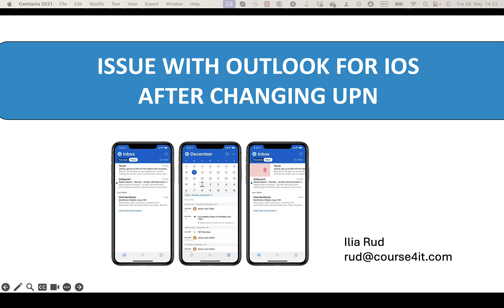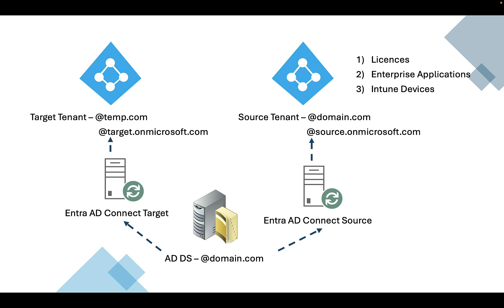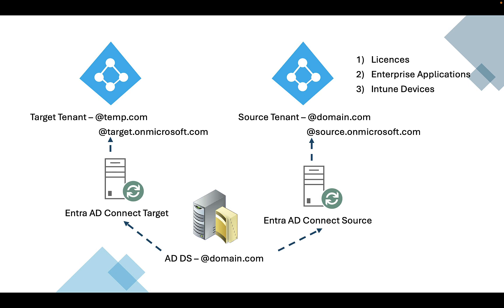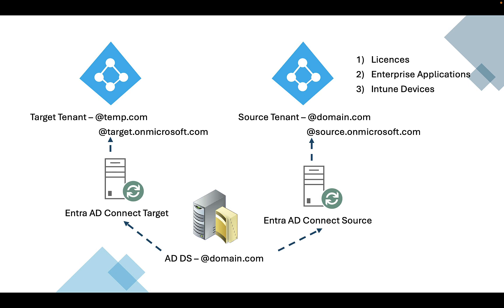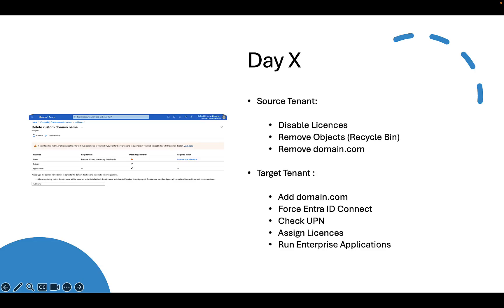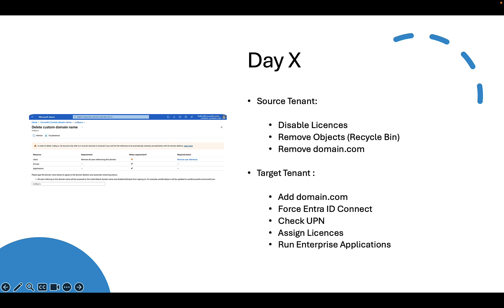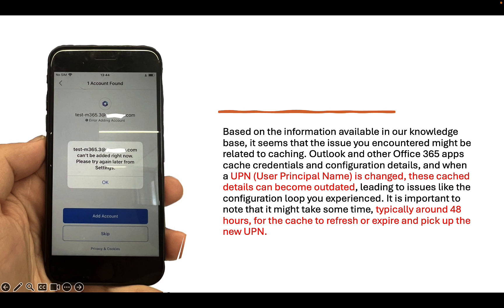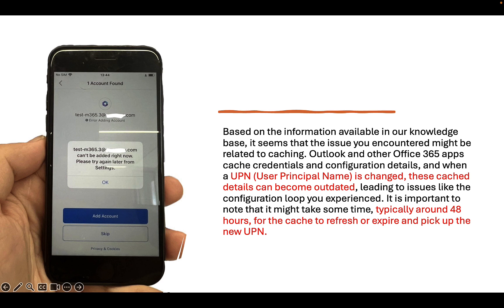Issue with Outlook for iOS after changing UPN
While migrating and changing UPN for Azure AD, I ran into issues with Outlook for iOS - "mailbox cannot be added right now please try again later"

Microsoft Support says
Based on the information available in our knowledge base, it seems that the issue you encountered might be related to caching. Outlook and other Office 365 apps cache credentials and configuration details, and when a UPN (User Principal Name) is changed, these cached details can become outdated, leading to issues like the configuration loop you experienced. It is important to note that it might take some time, typically around 48 hours, for the cache to refresh or expire and pick up the new UPN.